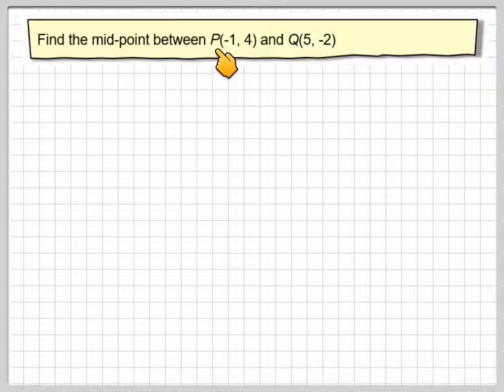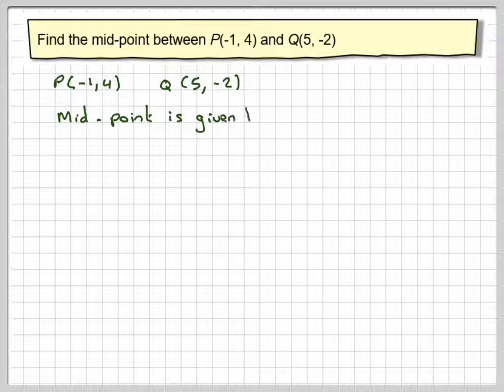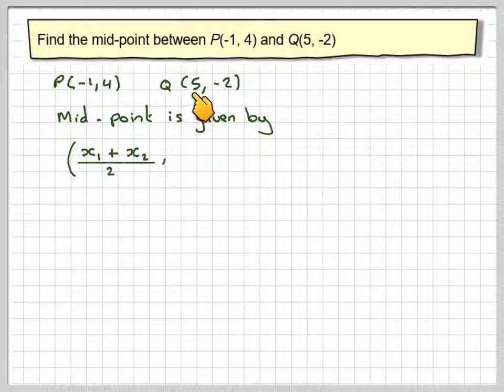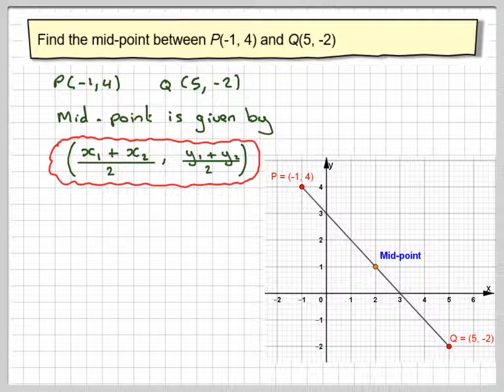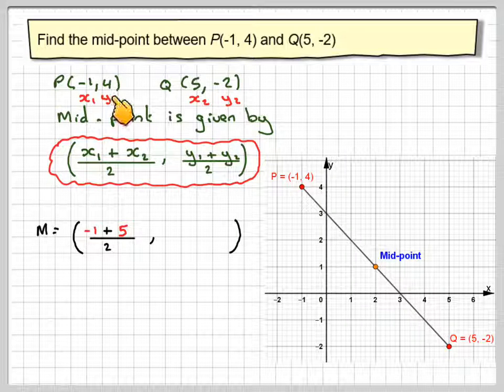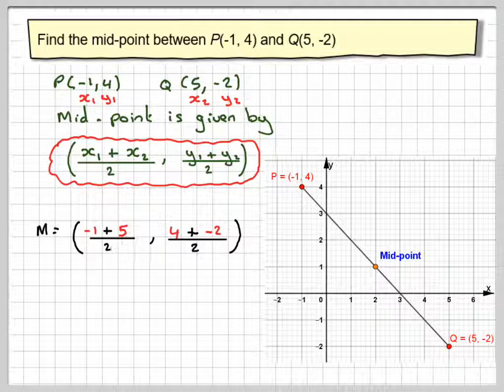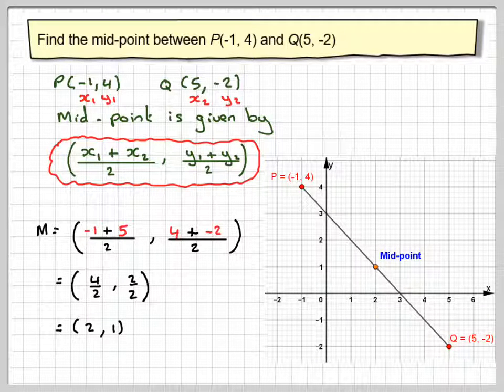Finding the mid point of a line